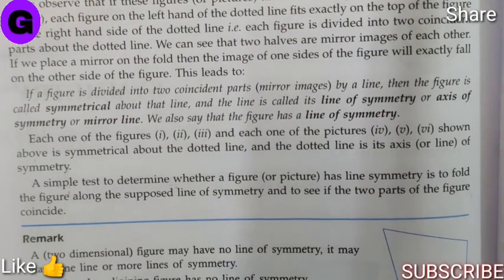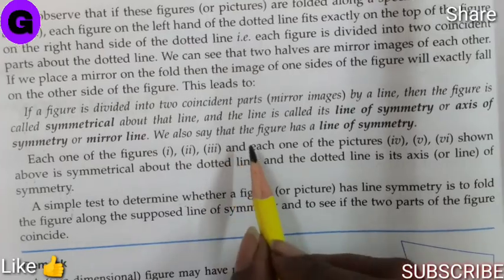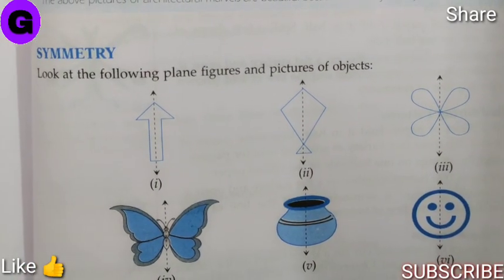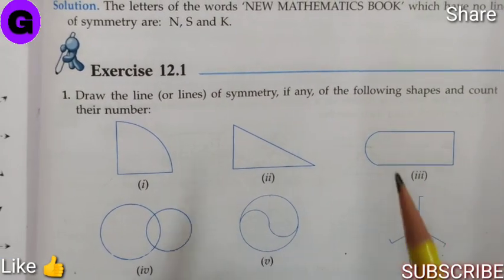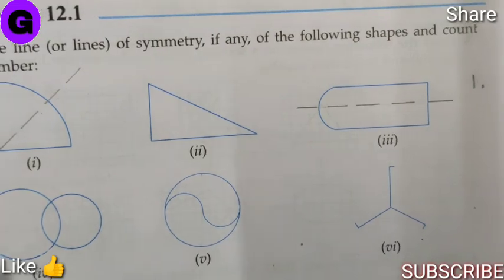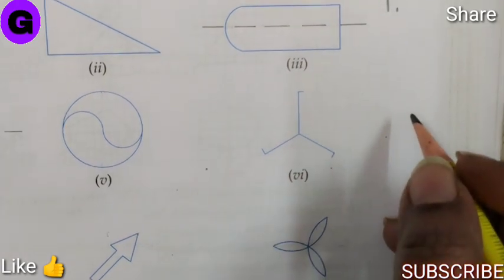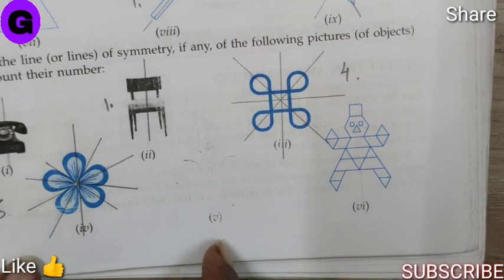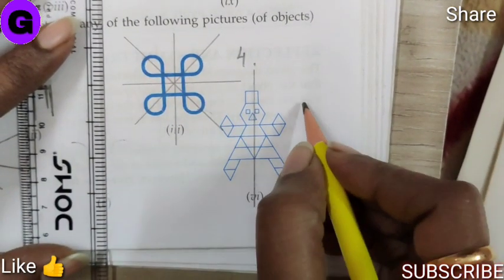Symmetry. Class 6. I.C.S.E., Ex 12.1, Q. No 1 to 7.